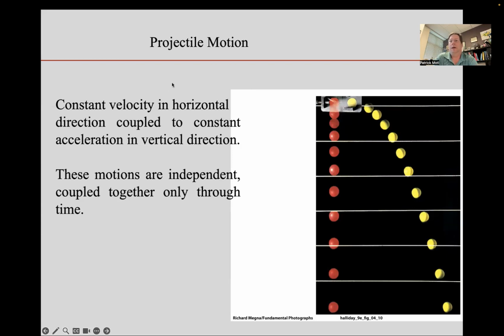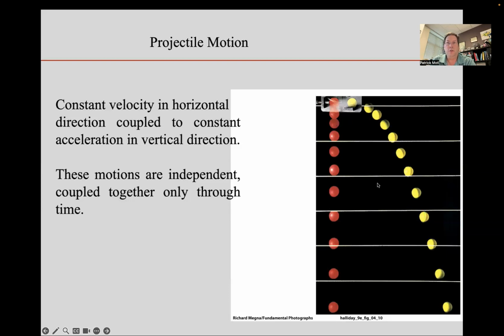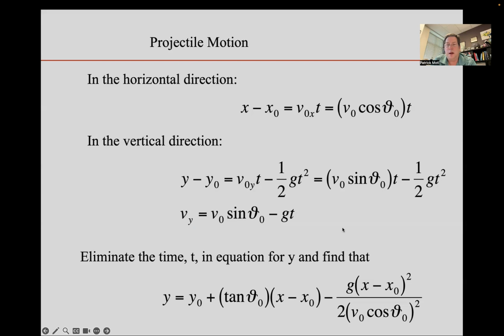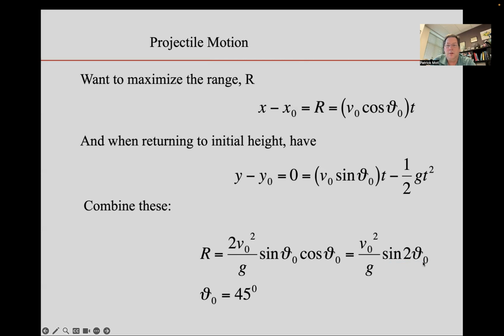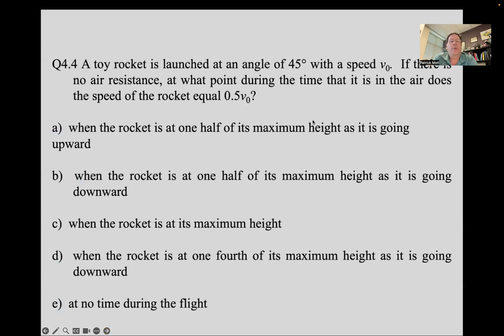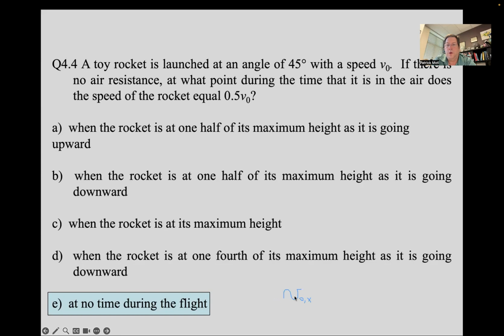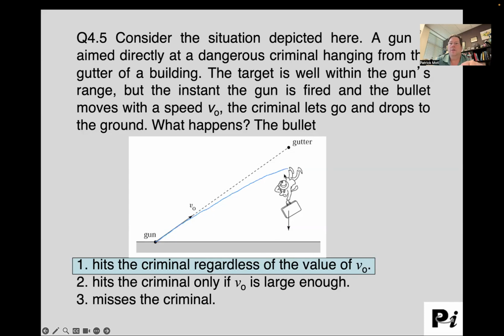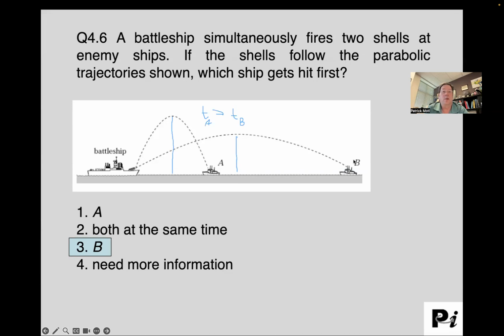Projectile Motion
We develop relations for projectile motion including the optimal angle to maximize range assuming air resistance's negligible. Review and conceptual questions for projectile motion are presented.